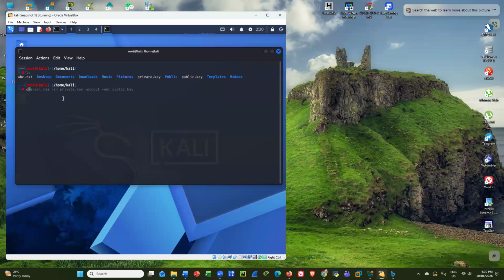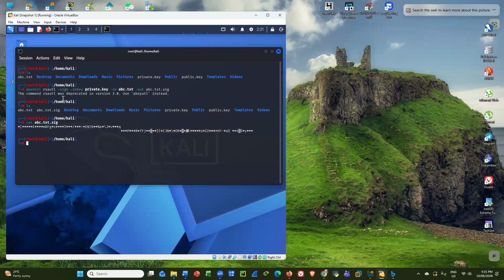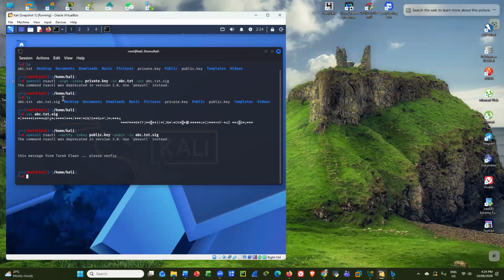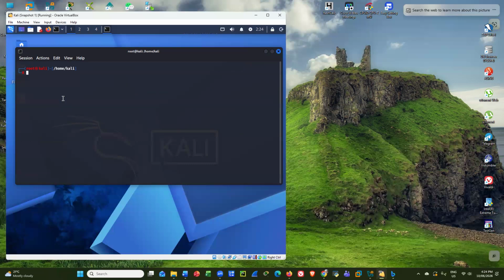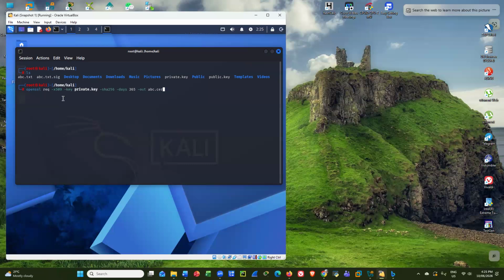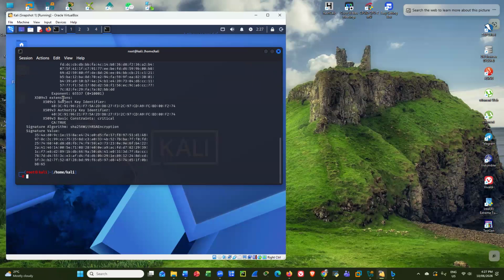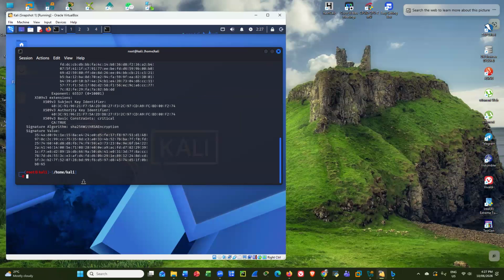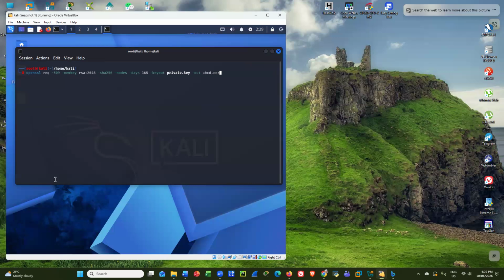OpenSSL Create Digital Signature & Digital Certificate - RSAutl